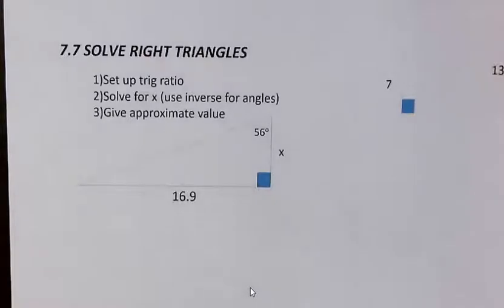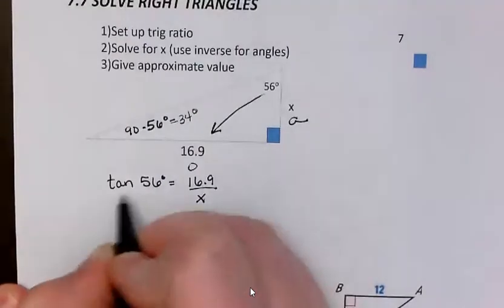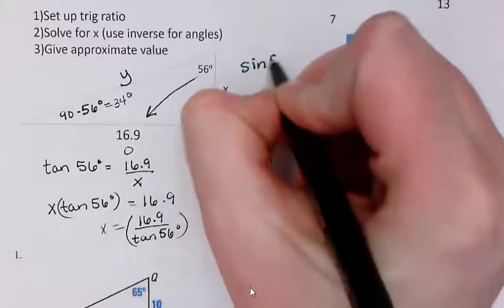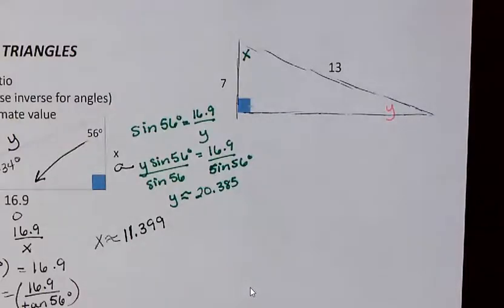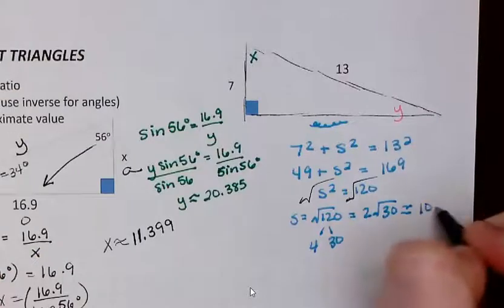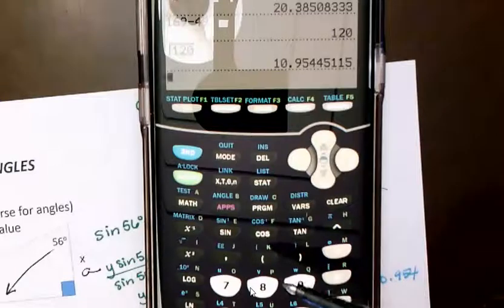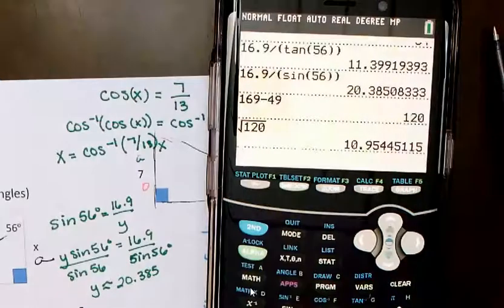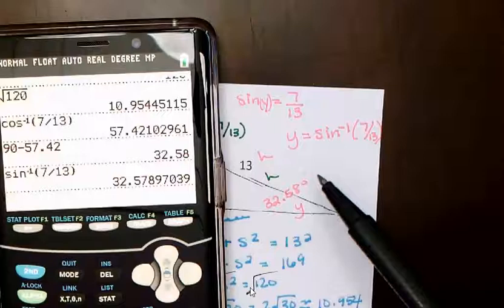7.7 Solving Right Triangles